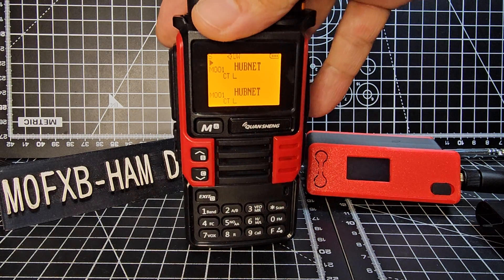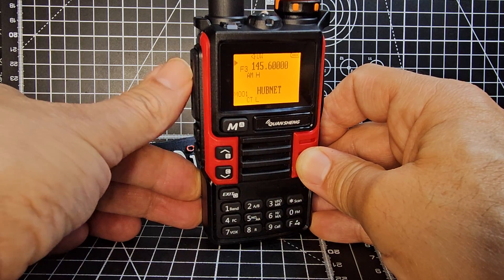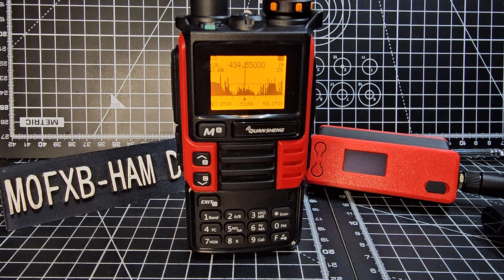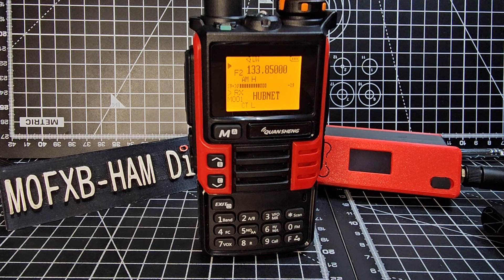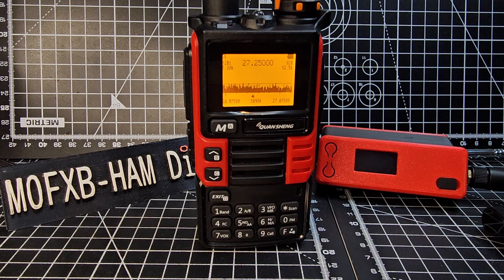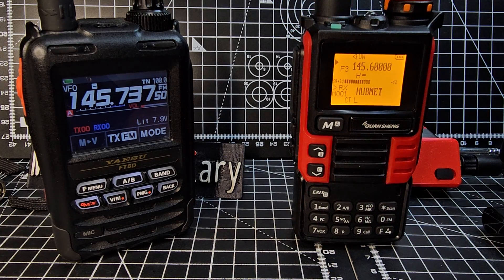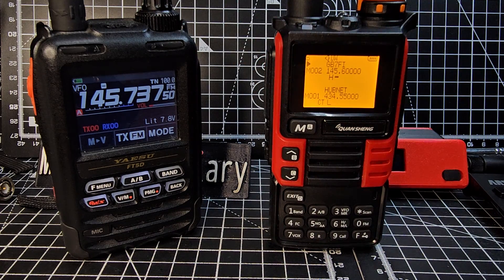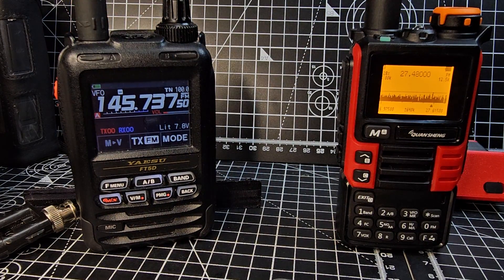QUANSHENG UV-K5(99) OVERVIEW -2024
Aliexpress Purchase